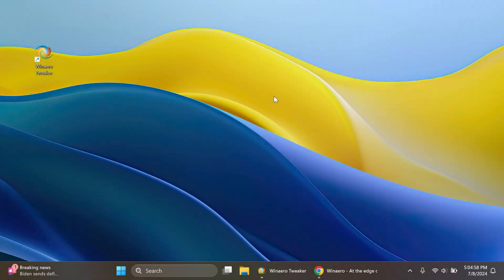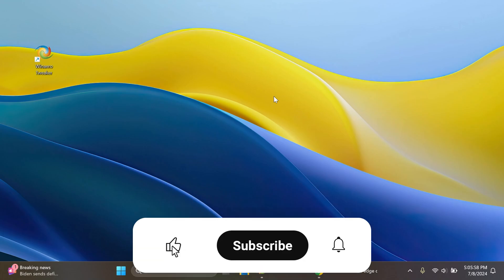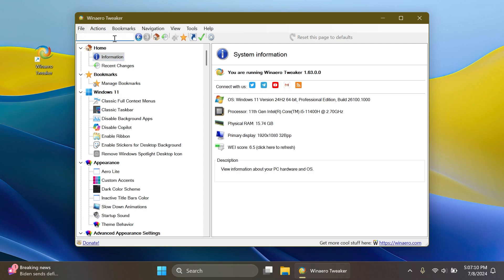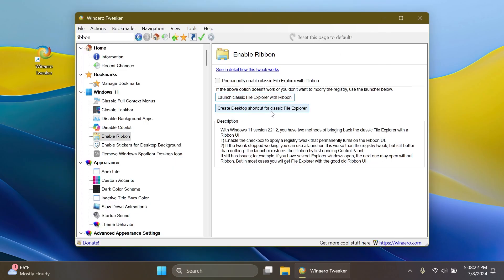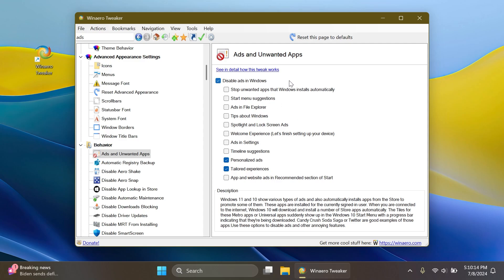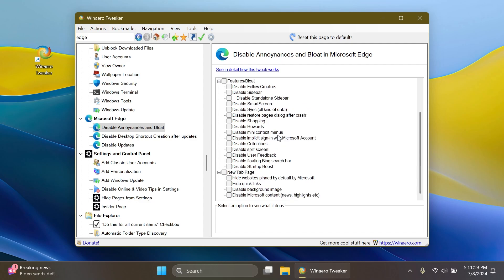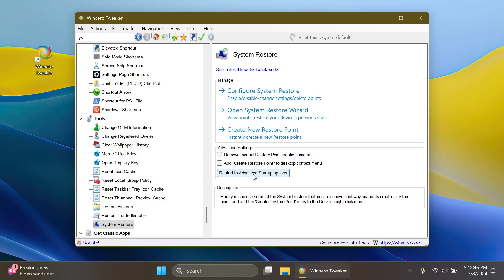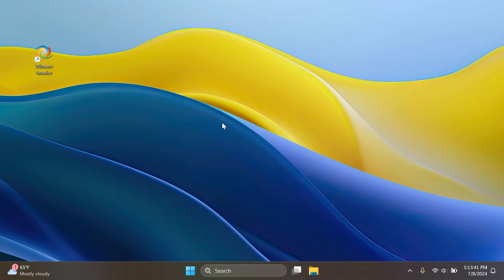How to Change Windows 11 24H2 File Explorer and Remove Ads with Winaero Tweaker